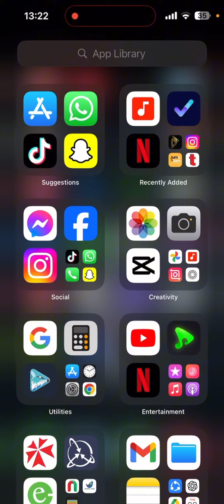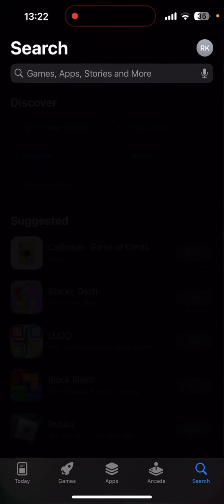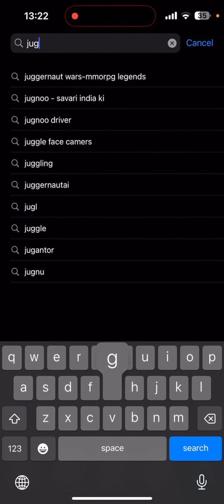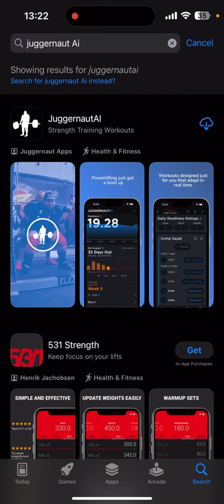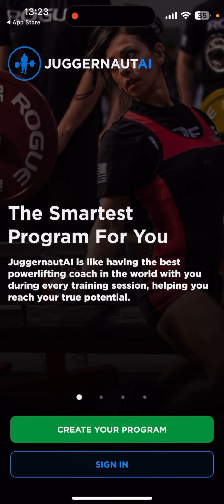How to download/install JuggernautAI app on mobile phone/IOS/Android?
Learn how to effortlessly download and install the powerful Juggernaut AI app on your mobile device, whether you're using iOS or Android! With step-by-step instructions, this guide ensures you can access cutting-edge AI technology right at your fingertips. Don't miss out on maximizing your productivity and efficiency – watch now and unleash the full potential of Juggernaut AI!"